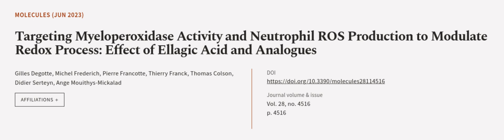Targeting Myeloperoxidase Activity and Neutrophil ROS Production to Modulate Redox Pr... | RTCL.TV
### Keywords ###

### Article Attribution ###
Title: Targeting Myeloperoxidase Activity and Neutrophil ROS Production to Modulate Redox Process: Effect of Ellagic Acid and Analogues
Authors: Gilles Degotte, Michel Frederich, Pierre Francotte, Thierry Franck, Thomas Colson, Didier Serteyn ,and Ange Mouithys-Mickalad

### Video Timestamps ###
0:00:00 - Summary
0:00:59 - Title
0:01:05 - Outro
0:01:09 - End